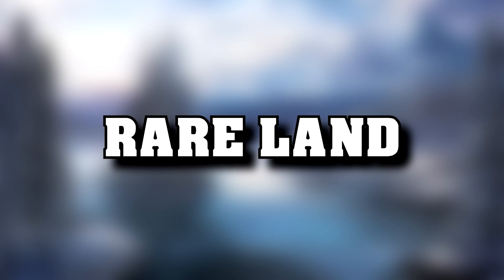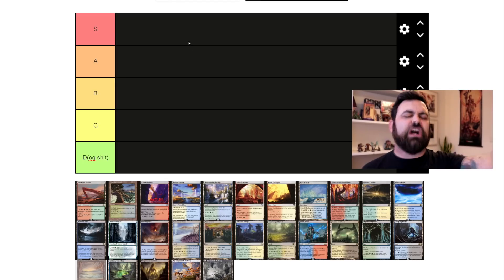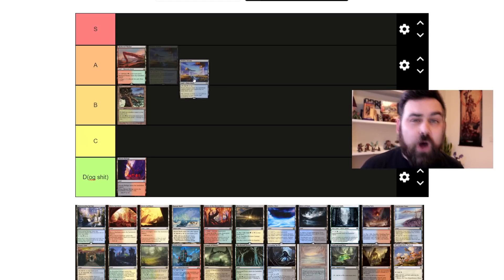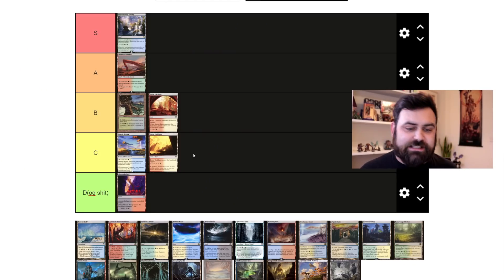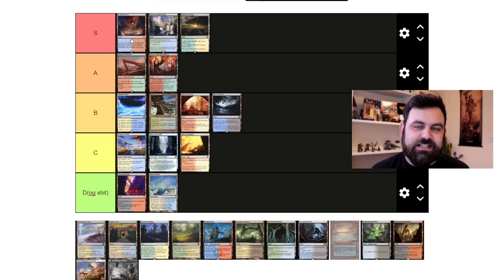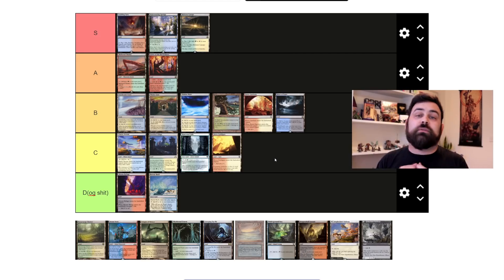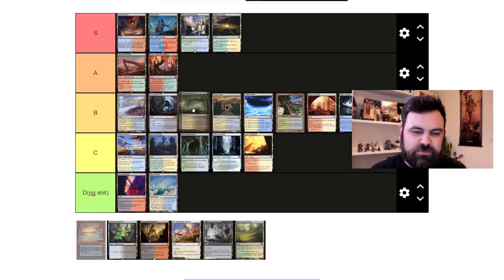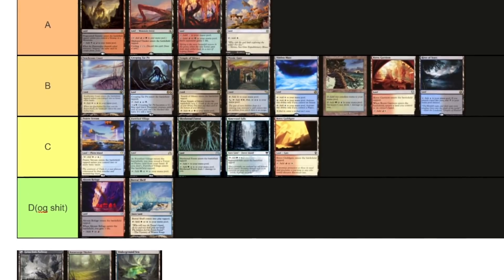The Definitive MTG Dual Land Tier List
Magic The Gathering's premier dog scientist is here with an opinion filled tier list. The science of opinion doesn't care about your feelings. Or maybe it does. MTG Dual Lands, lets ralk.

Share the video with your friends if they have yet to experience the splendor of PleasantKenobi! The more people that see it, the less likely I am to cease to exist!

Channel Logo was created by the wonderful and talented Liz, follow her on Twitter